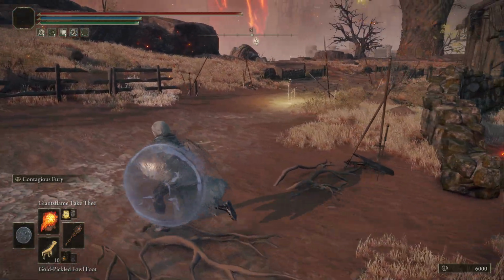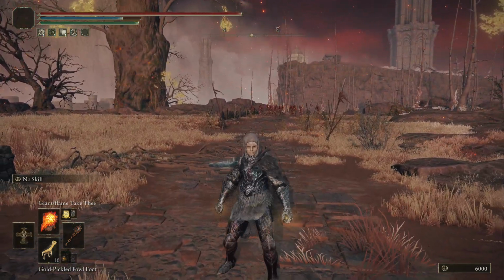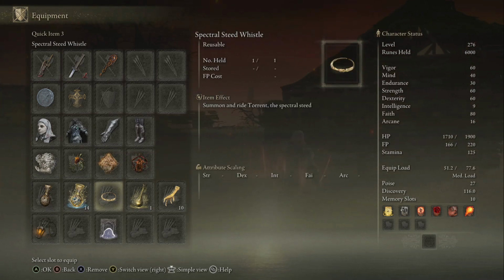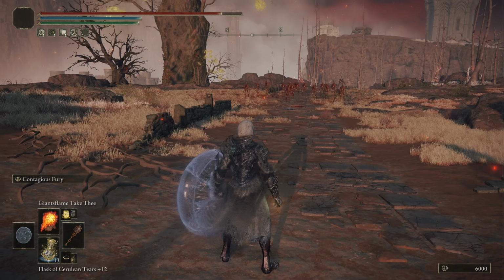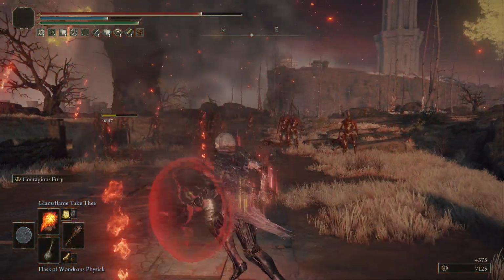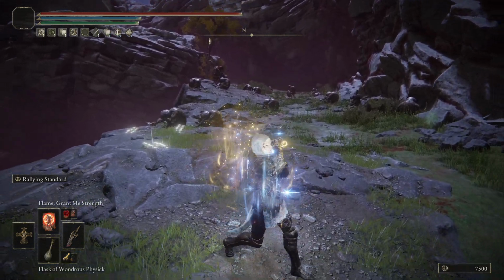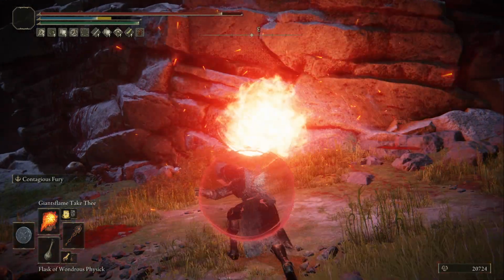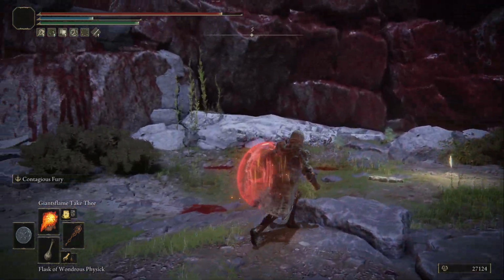Elden Ring How to Increase Incantation/Spell Damage by A Massive Amount!!!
You only have limited time to start doing damage after the buffs due to the limited time the buffs last for. You could also swap a talisman for the old lord's talisman to make you're buffs last abit longer I mainly use all available buffs for the first few big hits in a boss fight (usually I kill them before the buffs end) also take note of enemy weaknesses to further maximize damage with incantations.